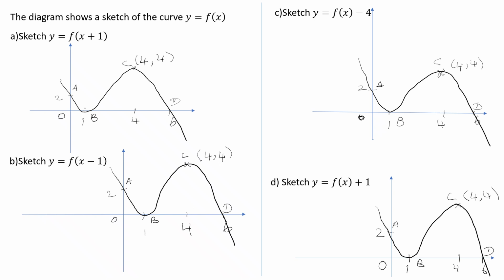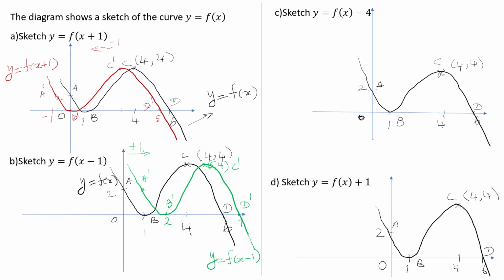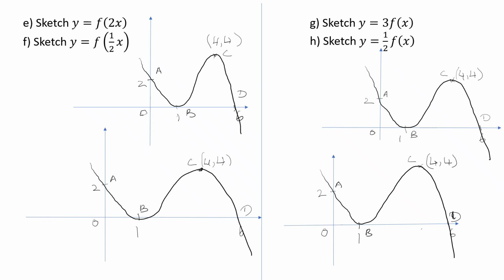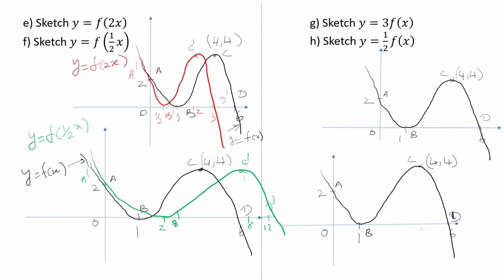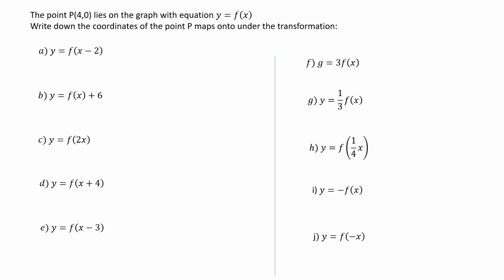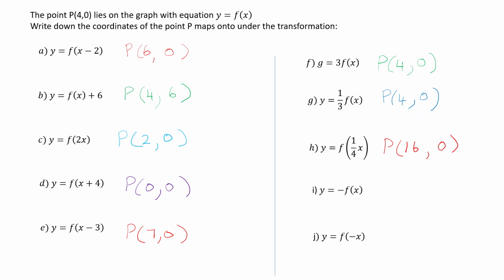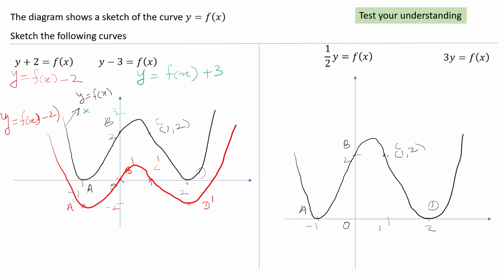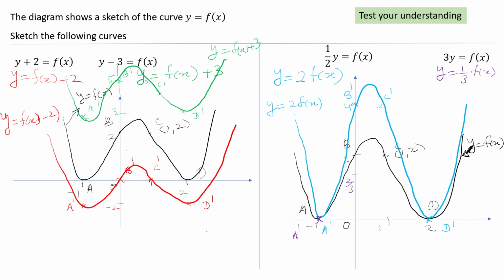Transforming Functions | A Level Maths Transforming Function.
GCSE Maths: foundation tier and higher tier topics and past papers.
A Level Maths Edexcel exam board: Pure Maths and Mechanics.
Mount Maths